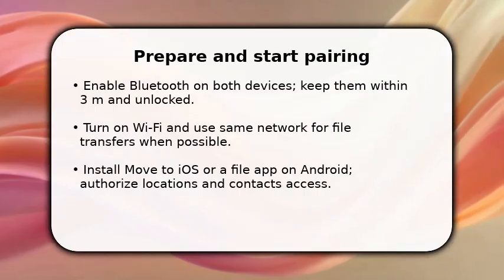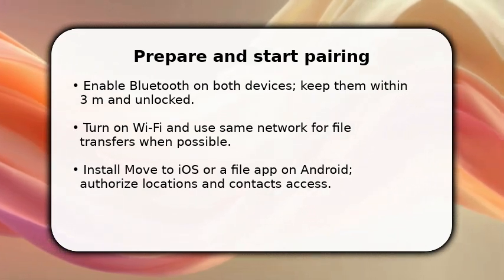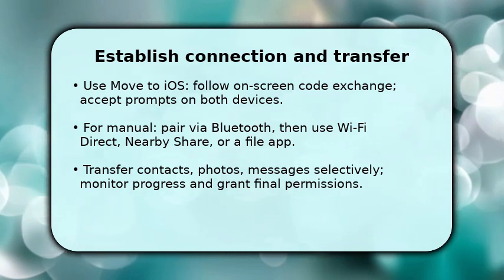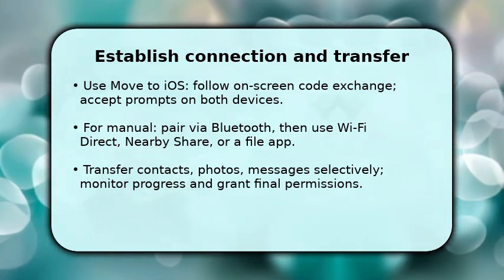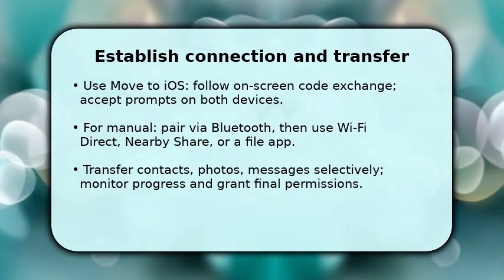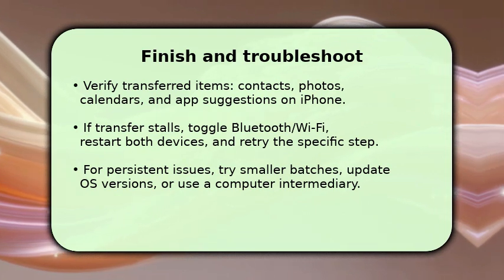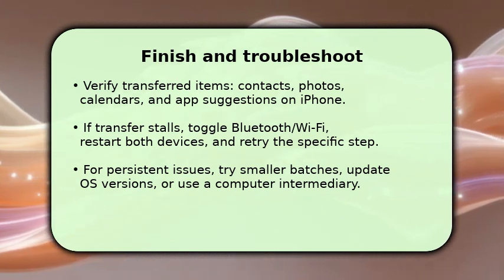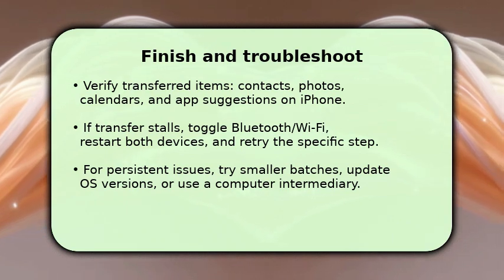How to Connect Android to Iphone - Step by Step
How to Connect Android to Iphone - Step by Step | 🔒 Surfshark VPN Deal — Stay private and secure. $1.99/mo + 3 Months Free ▸

Learn the step-by extricate process of connecting an Android device to your iPhone with our comprehensive guide. Discover how Bluetooth and other methods can bridge these two platforms for seamless communication, file sharing, or even gaming.

connect android,